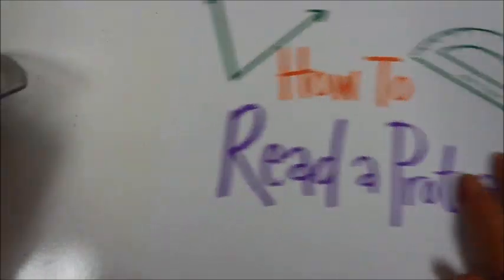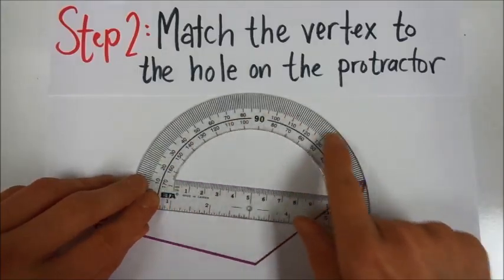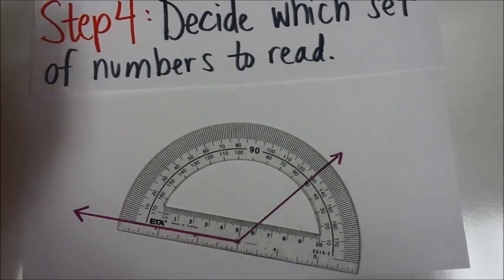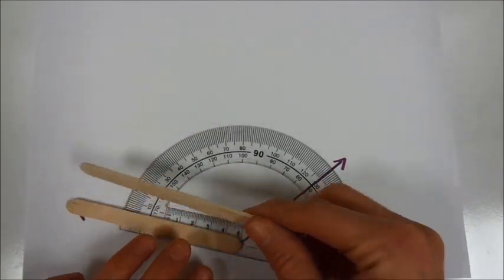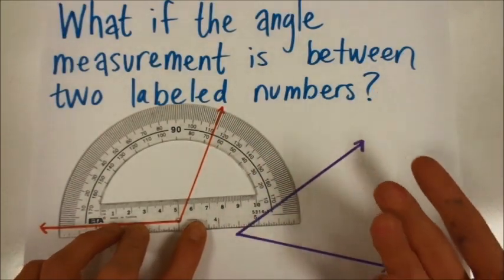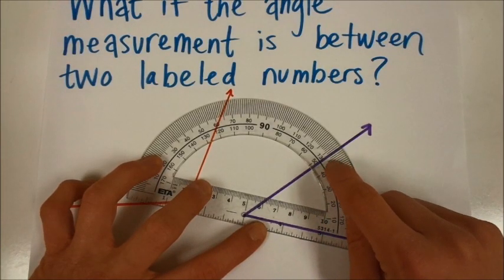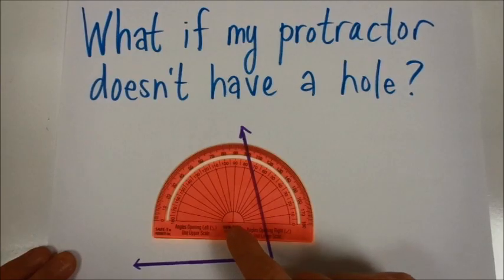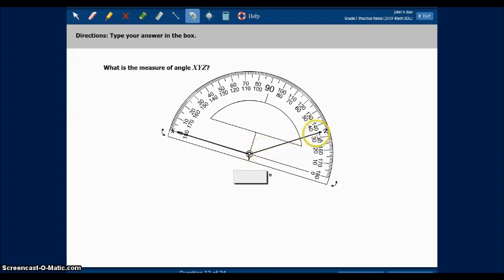How To Read a Protractor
Teacher created paper slide video on how to read a protractor.